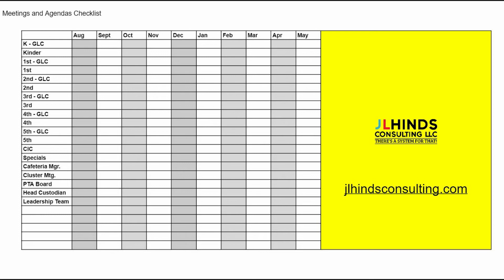Systems for Meetings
Systems for meetings are essential for every principal to have in place (second only to a well designed Master Calendar). Having routine, efficient and effective meetings keeps you in a proactive mode and is part of an overall systematic communication system.  Visit the links below for descriptions of the meetings you should have weekly and monthly as well as a sample checklist.

Find me if you need me,
John